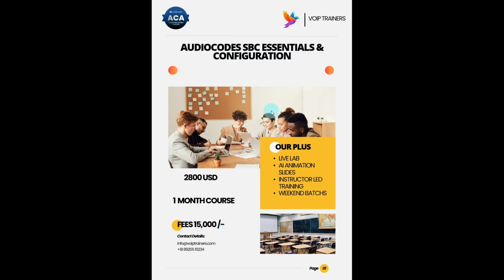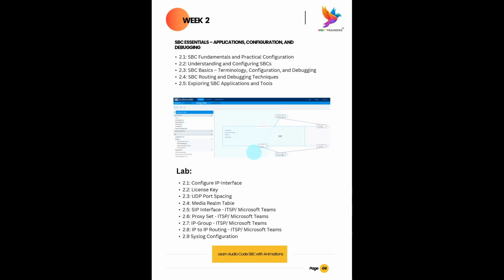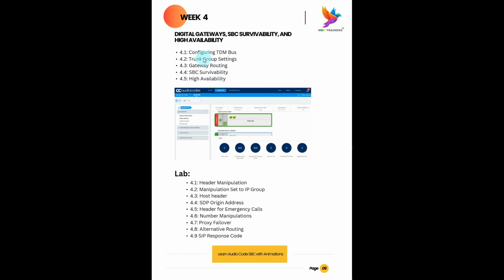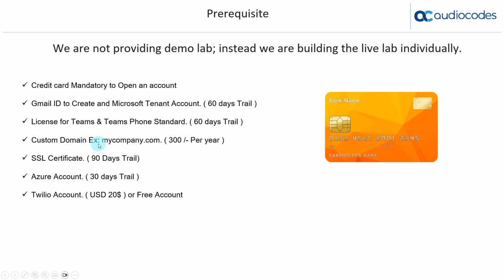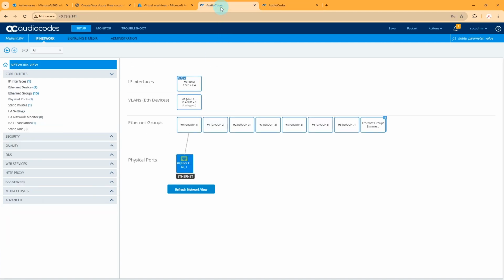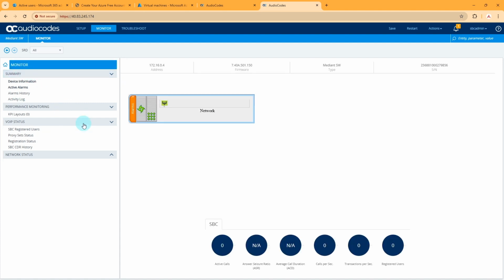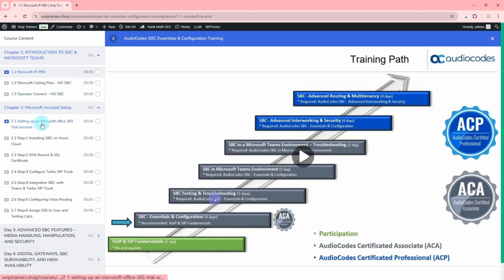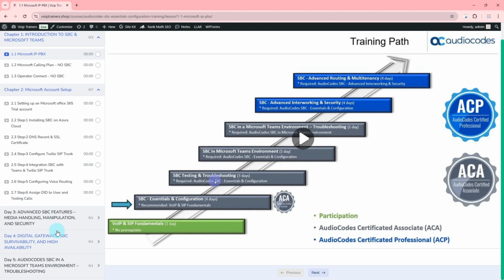Why Should You Enroll in AudioCodes SBC Training?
Discover why AudioCodes SBC training is your gateway to career advancement in Unified Communications (UC) and Contact Centers (CC). This 4-week comprehensive course covers everything from SBC essentials and configuration to advanced troubleshooting and Microsoft Teams integration.
Learn from industry experts with hands-on labs, live instructor-led sessions, and a certification path to become an AudioCodes Certified Associate (ACA) or Professional (ACP).

Key Highlights:

High demand for AudioCodes expertise in platforms like Genesys, Cisco, and Avaya.
Hands-on training with Microsoft Teams integration.
Boost your salary and career prospects with ACA/ACP certifications.
Flexible weekend batches for working professionals.
Don't miss out! Join now and take your career to the next level.